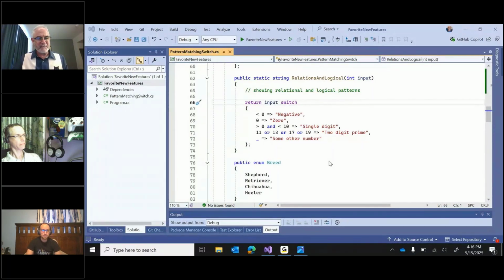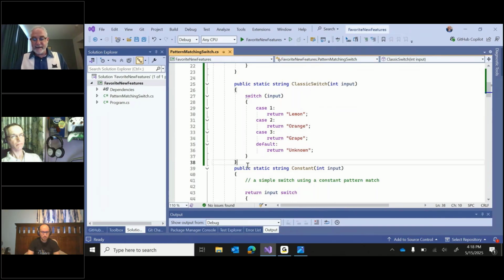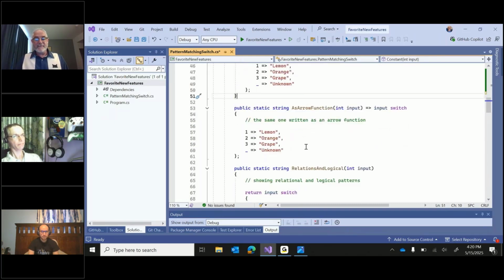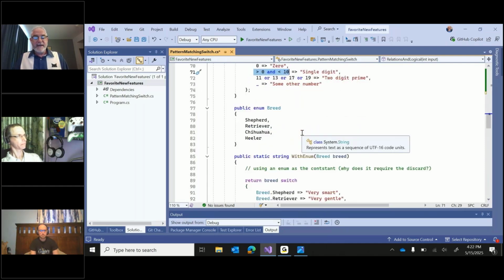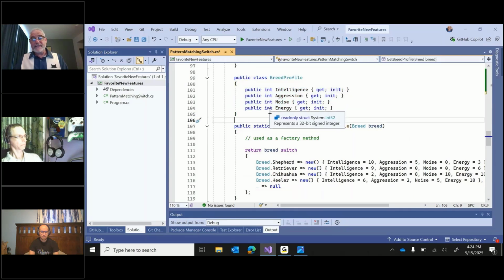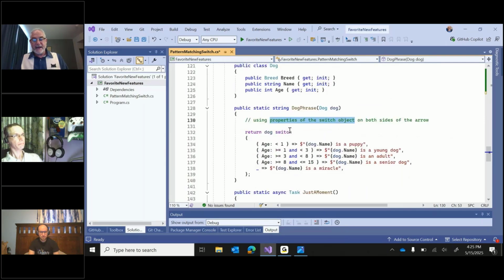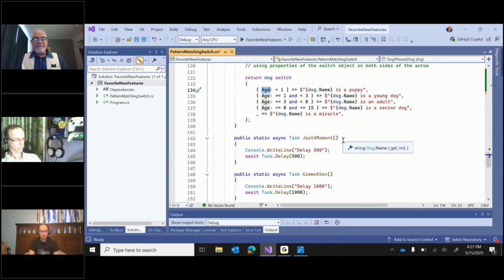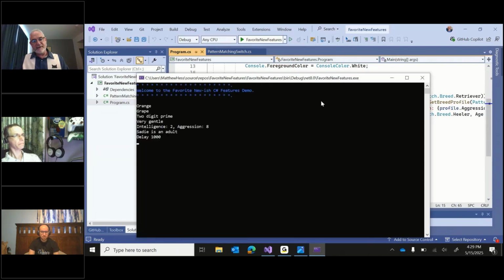"Pattern Matching Switch Statements" with Matt Hess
Learn to replace long, multi-branched If-Then-Else statements with a single, sweet Switch statement which can even be used as a function dispatcher.

Matthew Hess, aka “The C# Artisan,” is a software engineer from Albuquerque, NM and the organizer of the Albuquerque .NET Users Group. Matthew got his start programming using Borland’s Delphi IDE and the Pascal language and has been working with C# and the .NET Framework since version 2. Matthew has written software for many different industries from Legal, to Financial Services, to Biotechnology to Non-Profit. His YouTube Channel, @CSharpAristan, is meant to help programmers of all levels become better at the craft of programming in C#.

This is a recording of a lightning talk at GLUGNET on May 15, 2025